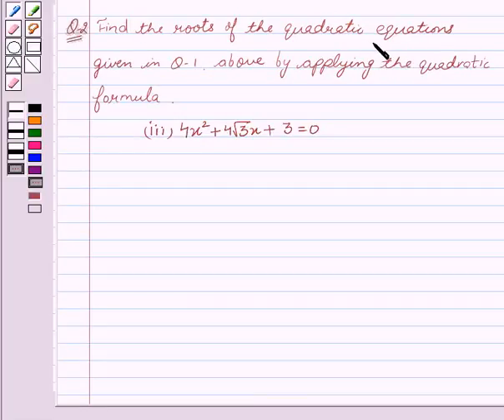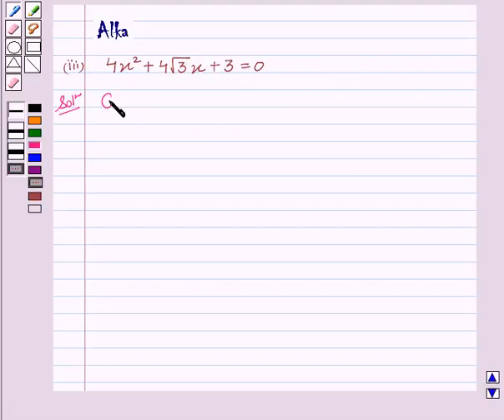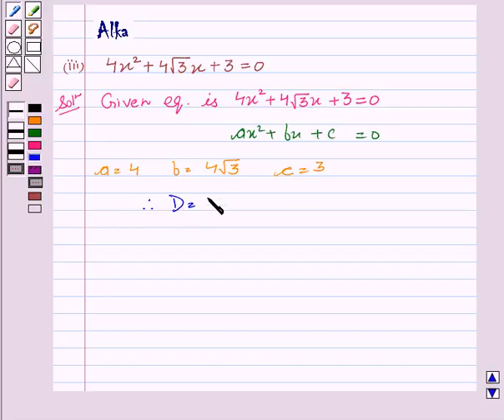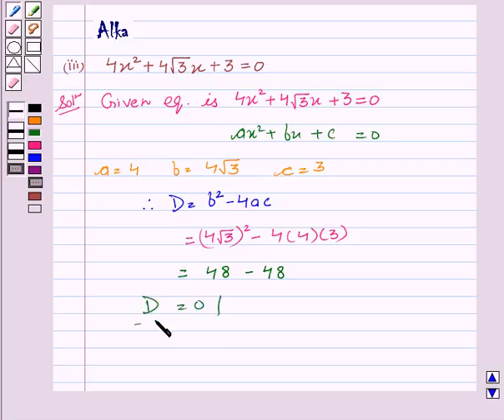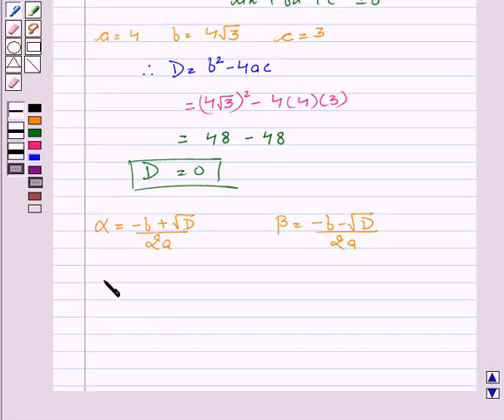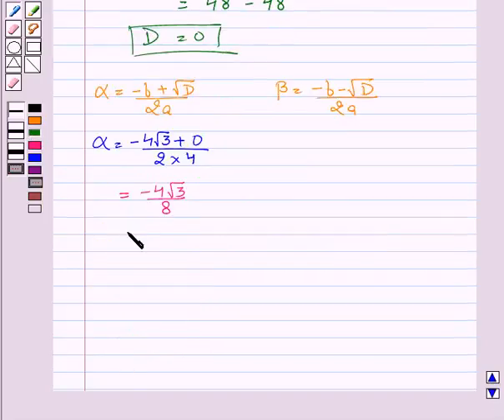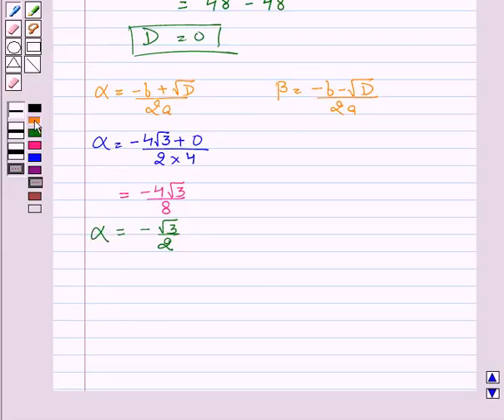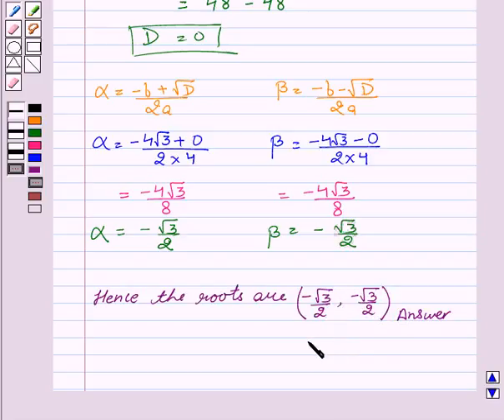Maths X NCERT 2007 4 4 3 2iii